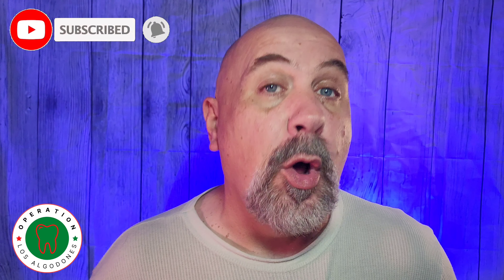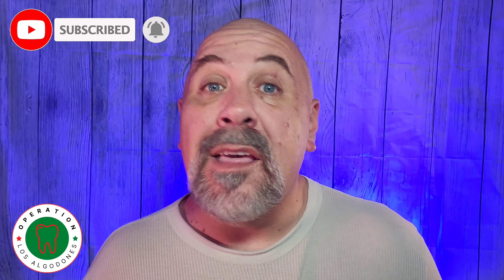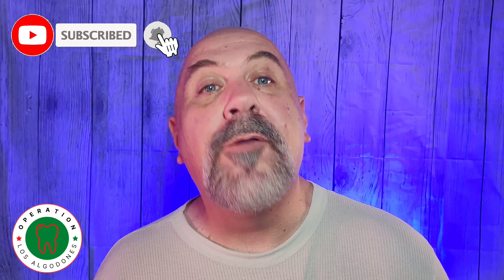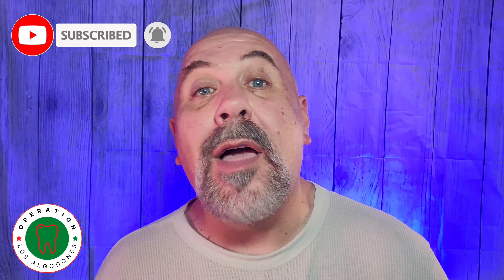Saving Money On Your Los Algodones Mexico Trip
Saving Money On Your Los Algodones Trip

5 tips to save money when you're both planning your trip and when you arrive in the Los Algodones / Yuma Arizona area.